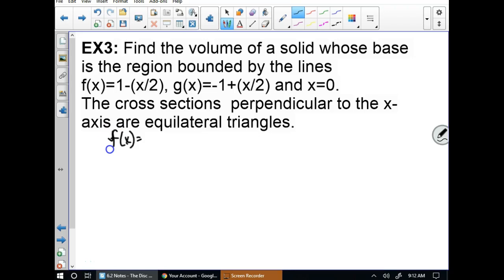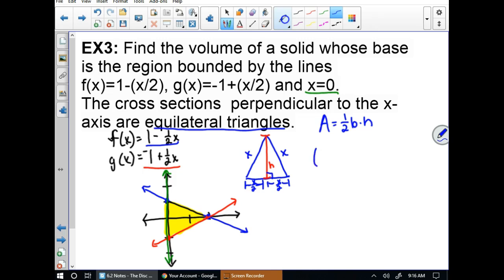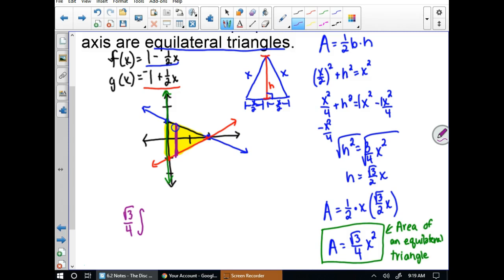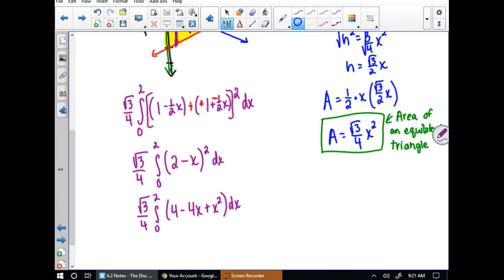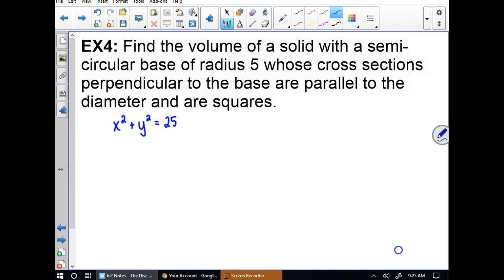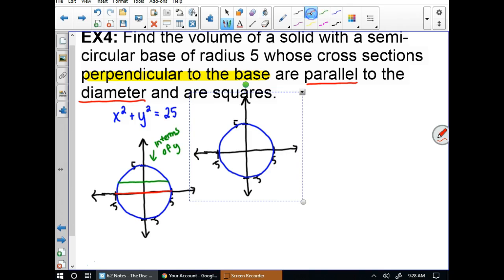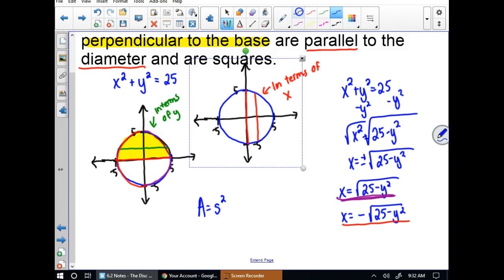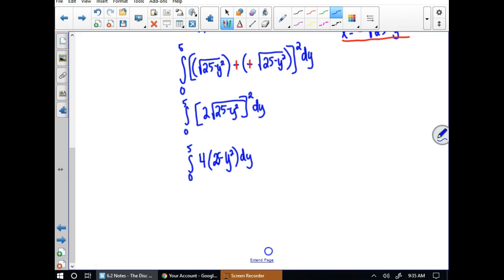6.2 Notes - Part D - Cross Sections - 2nd part